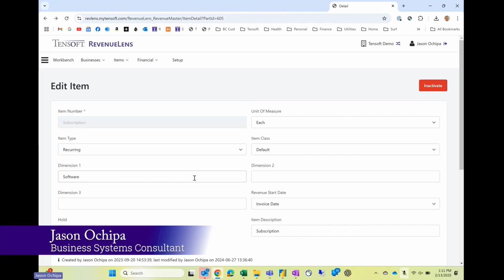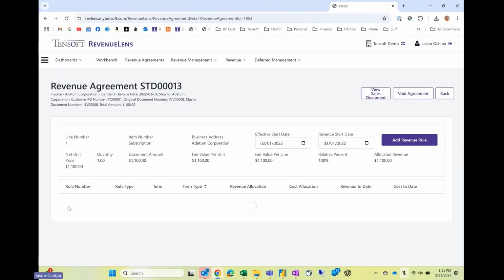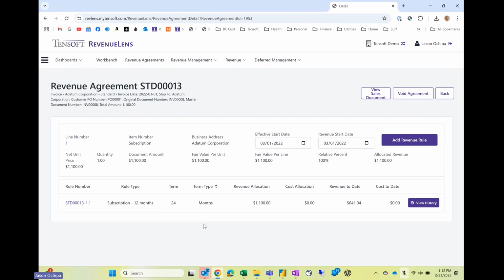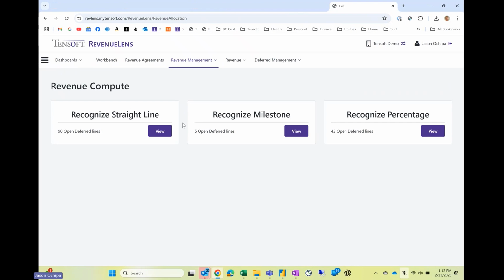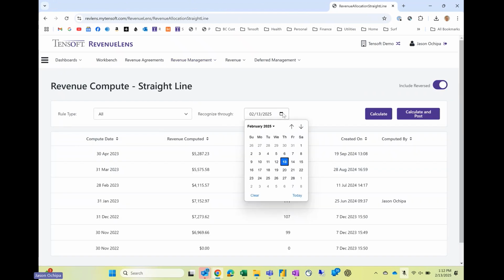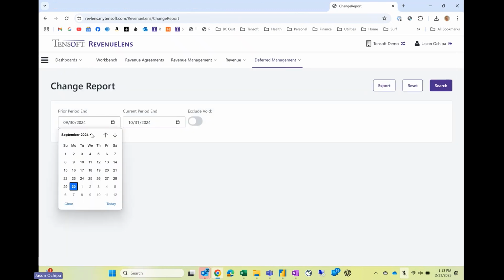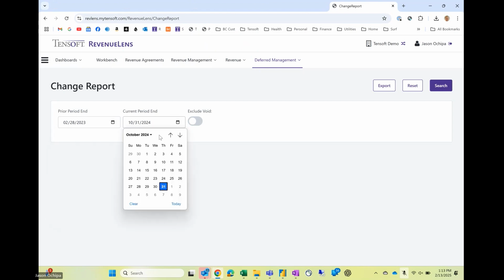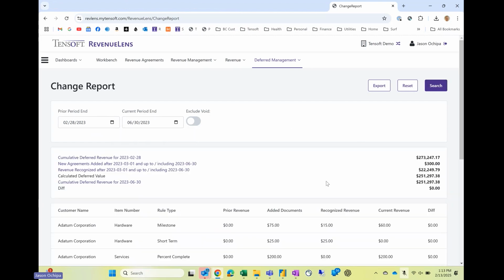Revenue Management in Tensoft Revenue Lens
Once a Revenue Agreement is created, it enters the ongoing management phase, where changes are rare unless there's a contract modification, such as an amendment that affects the total value or performance obligations.  Watch this video to learn about revenue management in Tensoft Revenue Lens.